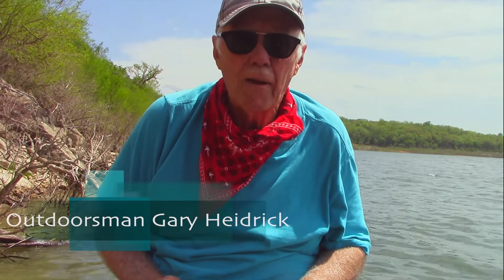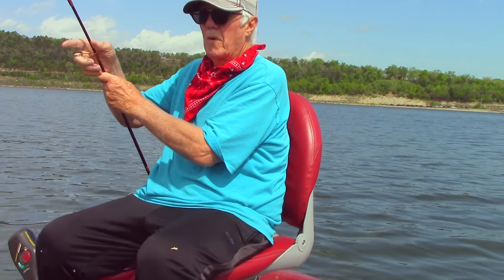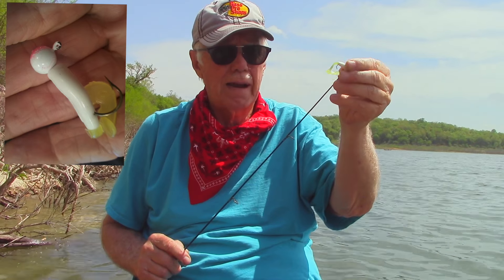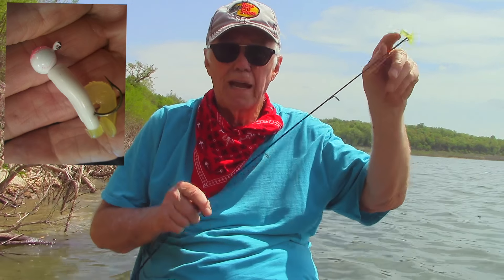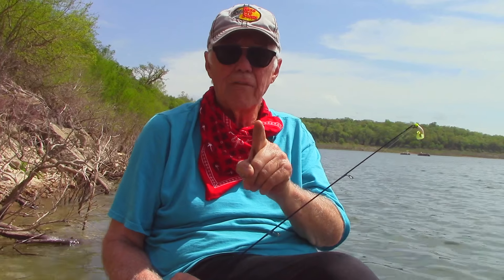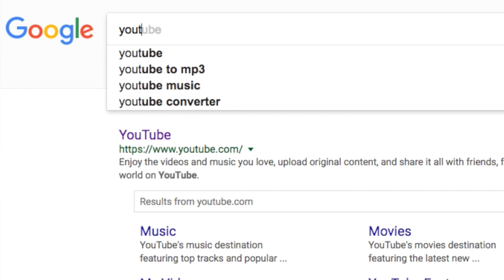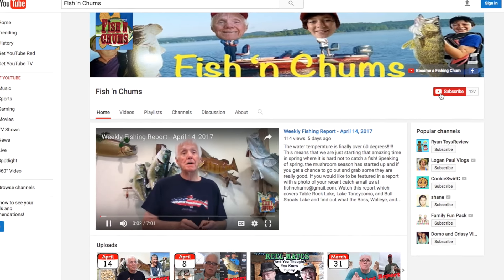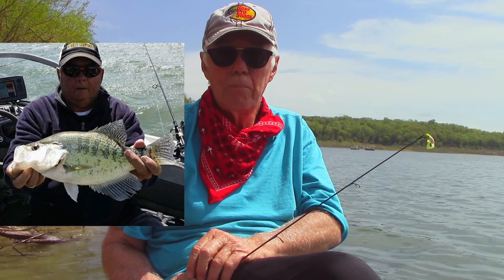Weekly Fishing Report - April 21st, 2017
Many walleye and Crappie are being caught this week. Although the weather this weekend is not great, it will give more water for fish to spawn in which is much better in the long run. Watch Outdoorsman Gary Heidrick's report which covers Table Rock Lake, Lake Taneycomo, and Bull Shoals Lake and find out what the Bass, Walleye, and Crappie are going after. We are located in Branson Missouri and we hope that you will tune in to watch these videos.